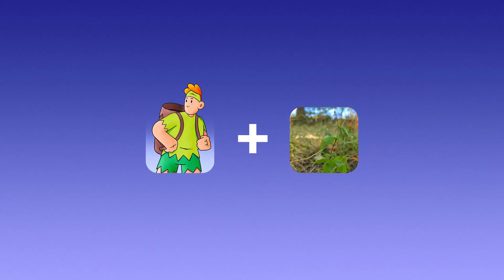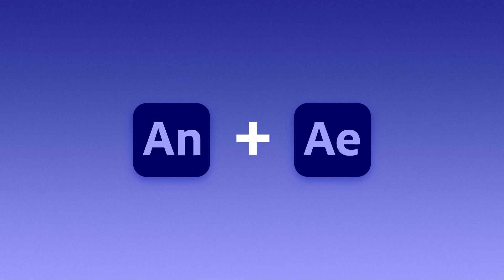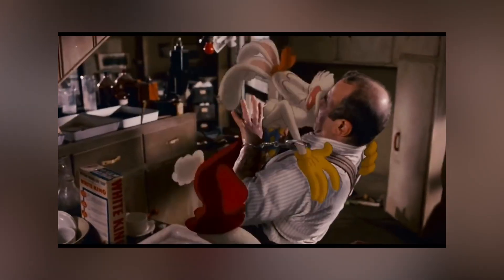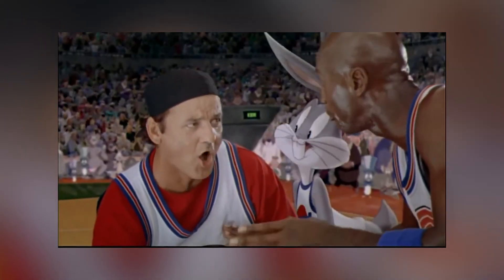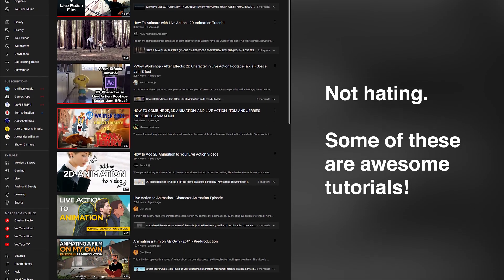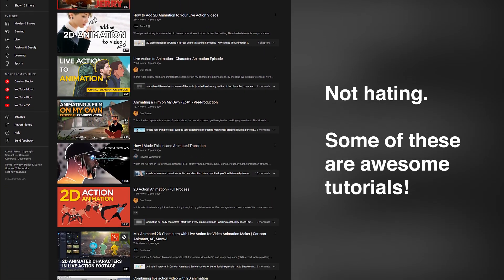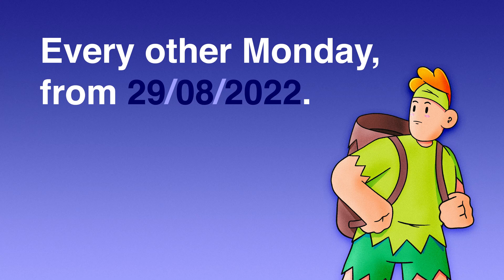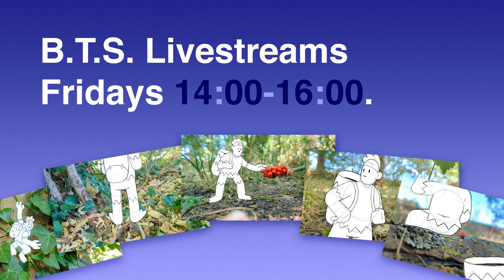How to Merge 2D Animation and Live Action | FREE FULL COURSE Trailer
In this upcoming series, we'll be learning how to use Adobe Animate and After Effects to combine our 2D Animation with Live Action film to create some amazing and unique worlds. This technique has been used for decades to create interesting and appealing woork. Famous examples include Who Framed Roger Rabbit, Gorillaz, Bedknobs and Broomsticks and Space Jam.

My Monitors:

My microphone:

My Chair: